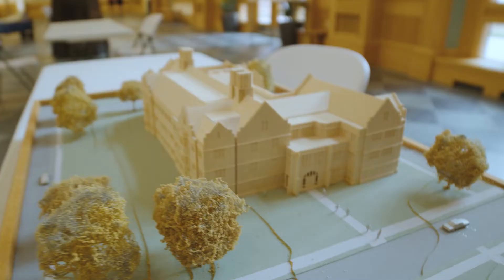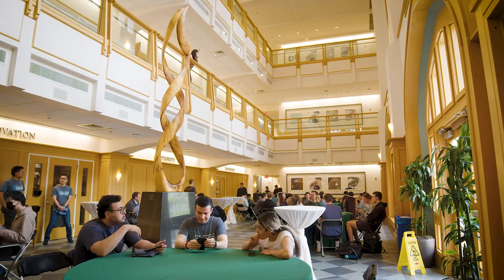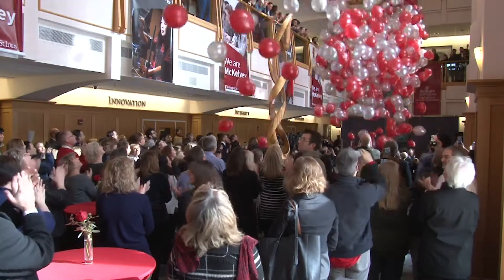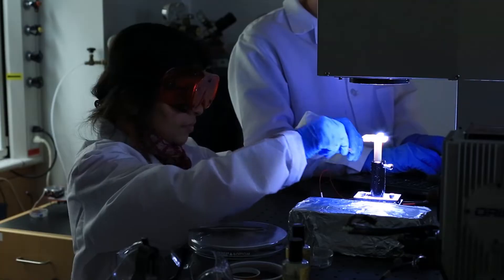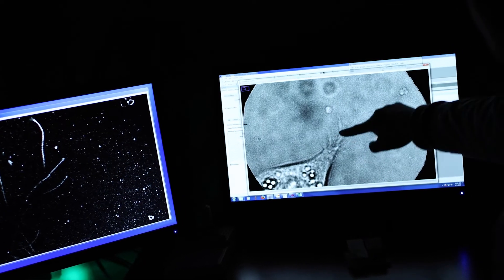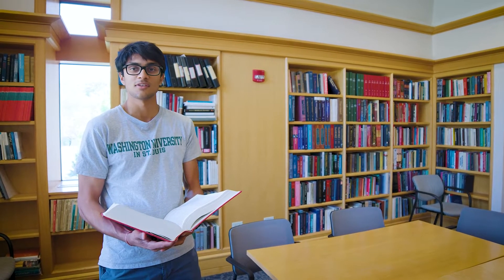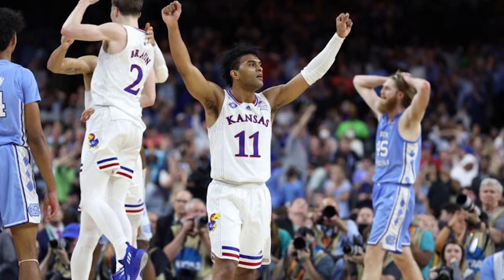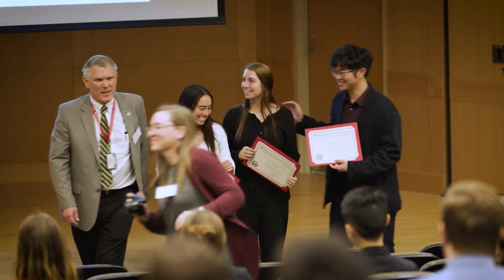Tour of Whitaker Hall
Take a tour of Whitaker Hall – home of McKelvey Engineering's biomedical engineering department.